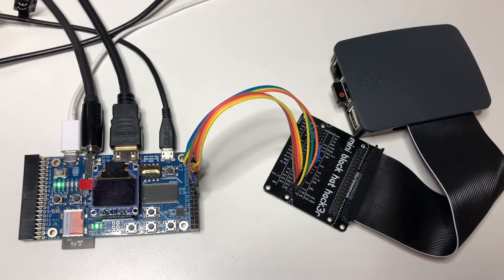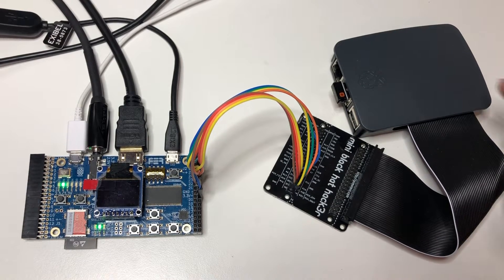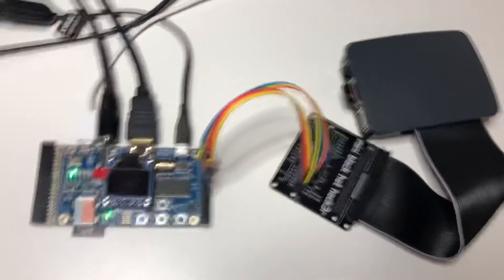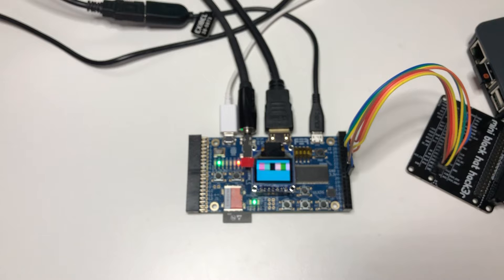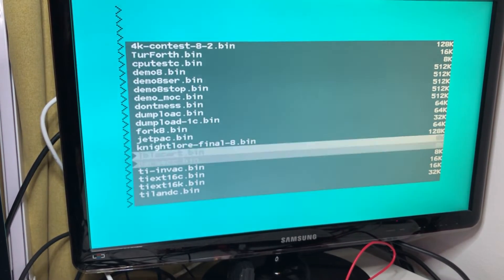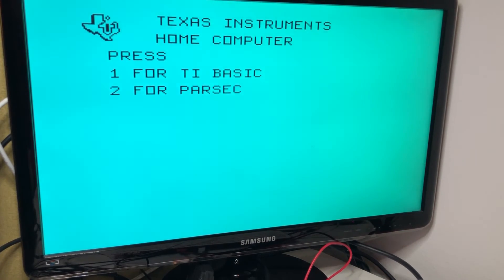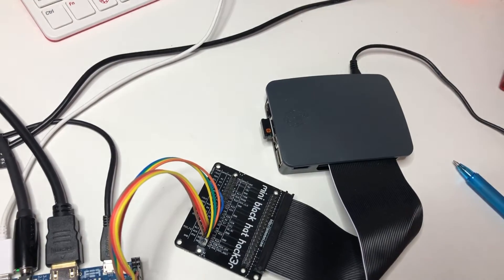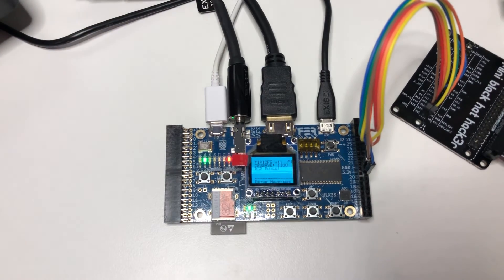Icy99 TI-99/4A FPGA core quick demo (ULX3S connected to TIPI)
Here is quick status update of the icy99 FPGA core I’ve been working on.

This is a quick and dirty video of the project, showing how it is connected to a Raspberry Pi running the TIPI disk subsystem for TI-99/4A.

The FPGA board is the ULX3S from Radiona.